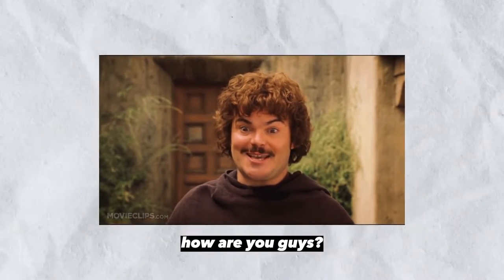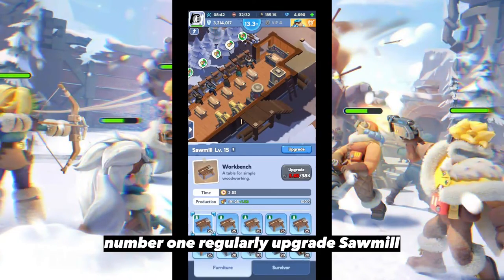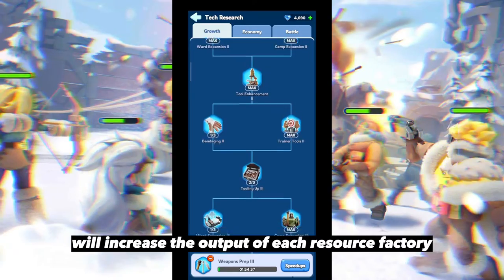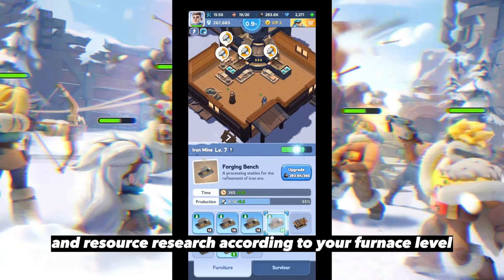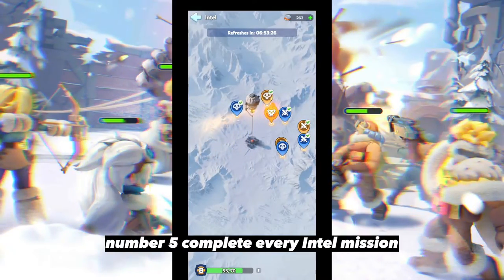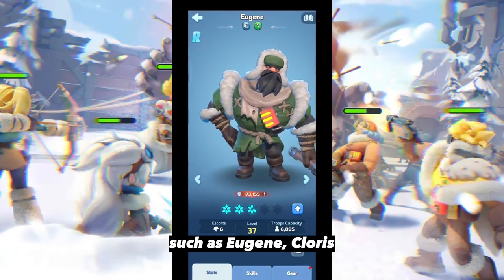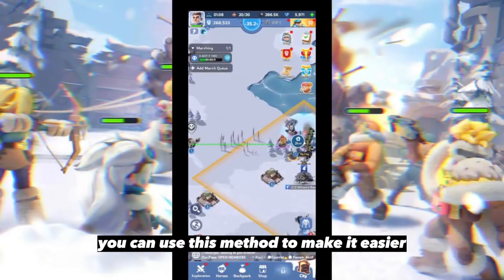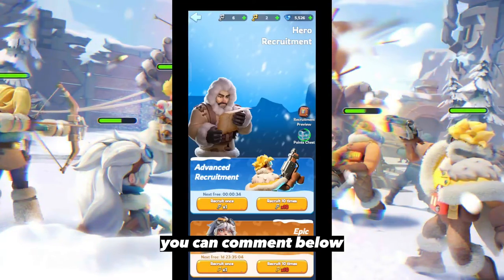7 Ways to Maximize Growth and Economy in Whiteout Survival |Whiteout Survival - Strategy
Hello everyone!
How are you guys ?
I hope you guys are well and healthy.
Because on this occasion, I want to share some tips for you so that you can maximize growth and the economy in the game Whiteout Survival. by following this method, it will allow you to save more money, without having to buy resources using diamonds. Isn't that great?
So without further ado, let's start the discussion.

Time Stamp
00:00 - 00:07  : Intro
00:08 - 00:13  : Shout-Out Membership
00:14 - 00:39  : Prologue
00:40 - 00:58  : First Tips
00:59 - 01:14  : Second Tips
01:15 - 01:39  : Third Tips
01:40 - 01:55  : Fourth Tips
01:56 - 02:11  : Fifth Tips
02:12 - 02:41  : Sixth Tips
02:42 - 03:05  : Seventh Tips
03:06 - 03:30  : Closing & Outro
Signing Out ….. ✌ (^_^)